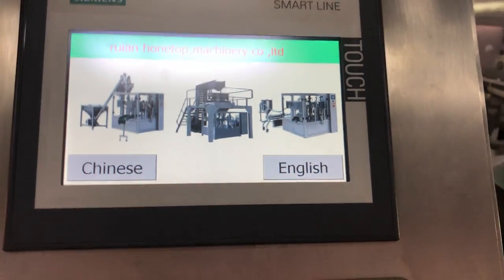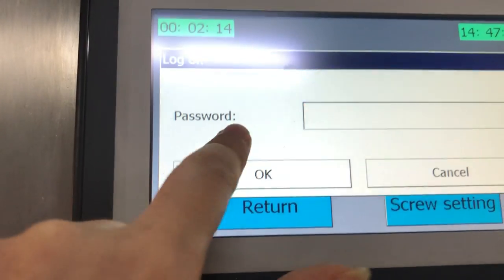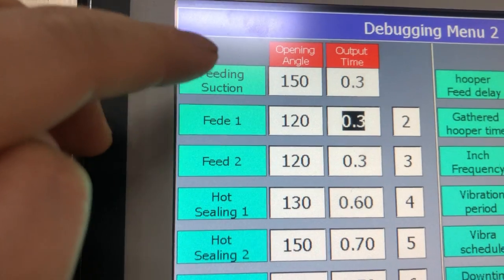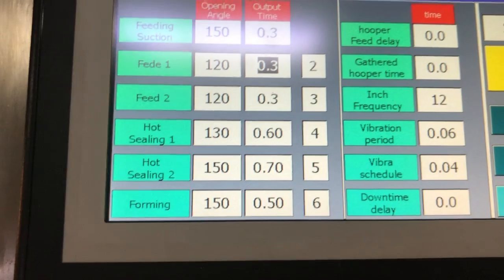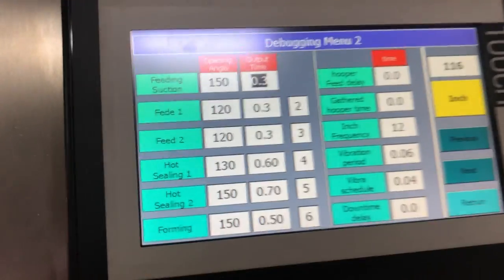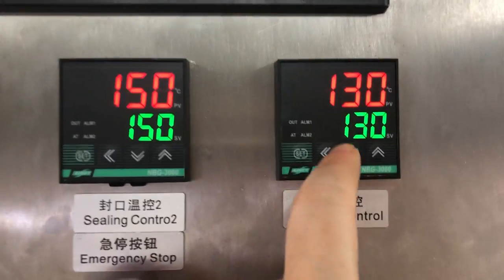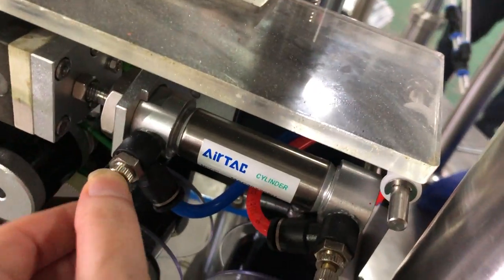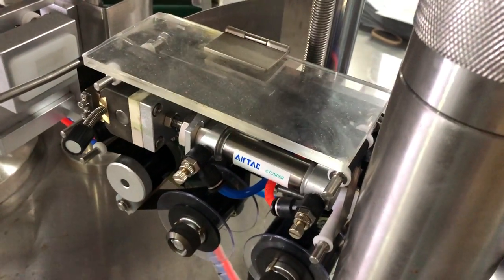15. Installation & debugging of Rotary Packing Machine